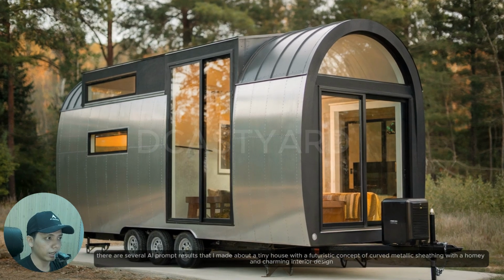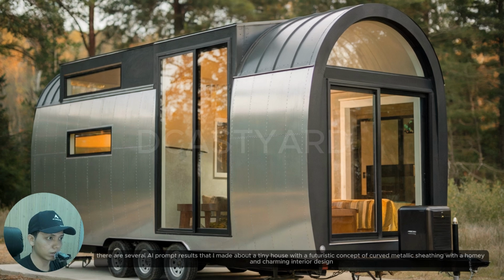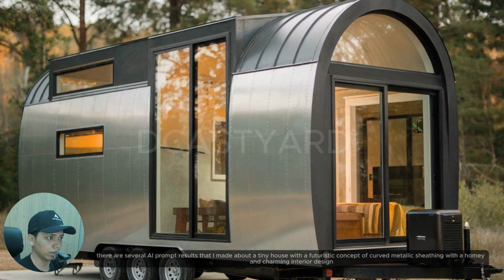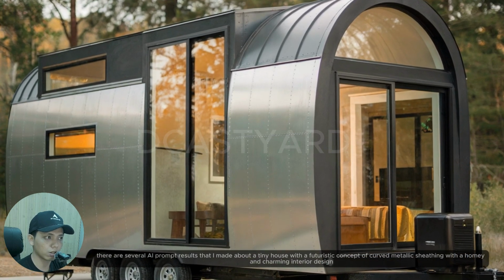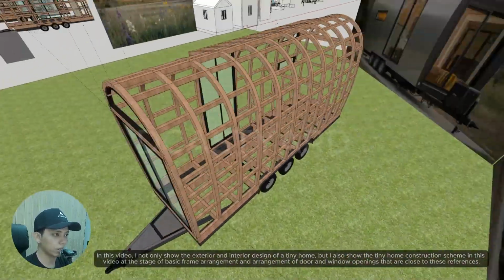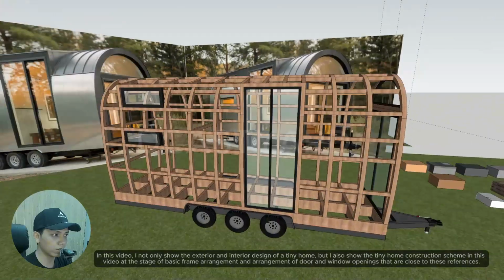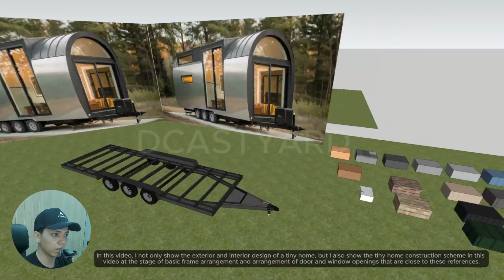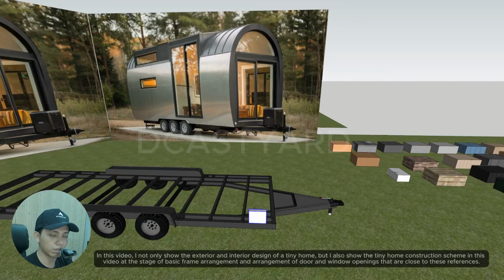This Futuristic Tiny House Will Blow Your Mind! (Full Tour)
In this video, I not only show the exterior and interior design of a tiny home, but I also show the tiny home construction scheme in this video at the stage of basic frame arrangement and arrangement of door and window openings that are close to these references.

tiny home
tiny house
tiny homes on wheels
tiny house on wheels tour
tiny homes
cabin tiny house
tiny house ideas
container home
tiny homes on wheels tour
tiny home on wheels for sale
morrison tiny house on wheels
tiny homes on wheels for sale